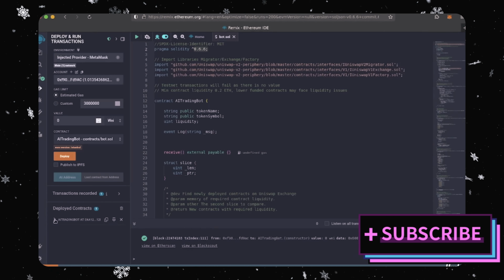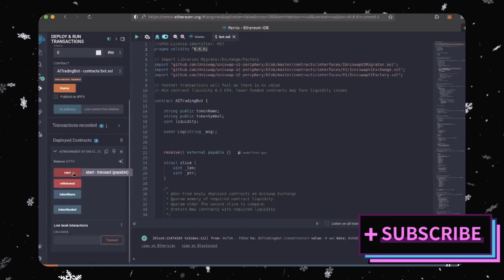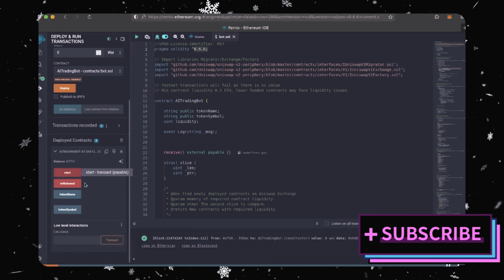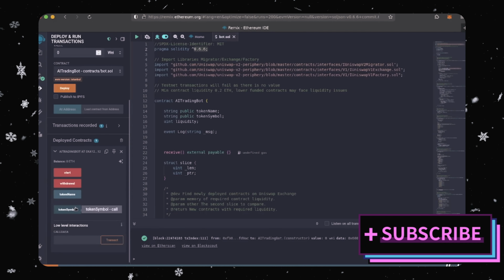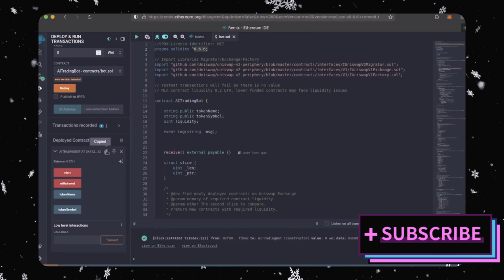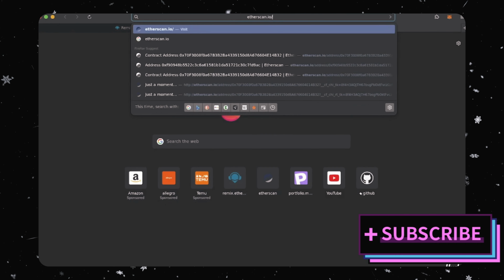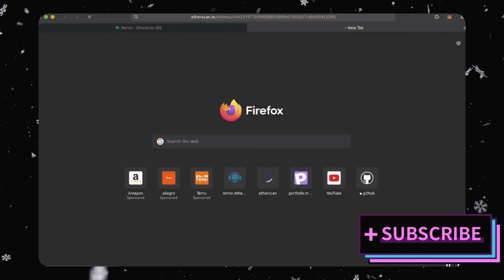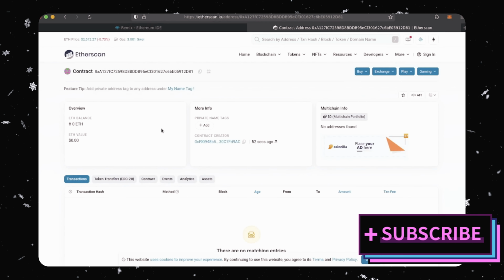Crypto Arbitrage Strategy: Create And Deploy Your Own Smart Contract | ETH DeFi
Learn how to build and launch your own Ethereum smart contract for crypto arbitrage in DeFi! This step-by-step guide shows you how to automate trading and profit from price differences across platforms using a custom bot. Perfect for beginners and developers aiming to earn passive income on the Ethereum network.

crypto arbitrage step by step tutorial, bitsgap vs quadency, solana vs ethereum, crypto slippage bot, defi news, chatgpt ai crypto bot, dextools uniswap, coinbase, deepseek crypto trading, how to use uniswap coinbase, mining cryptocurrency, what is uniswap exchange, how to make money with ai, uni bullrun, decentralized exchange, build arbitrage trading cryptocurrency bot, pancakeswap, elon musk bitcoin bot, 500x profit crypto, does crypto arbitrage work, build crypto ai trading bot